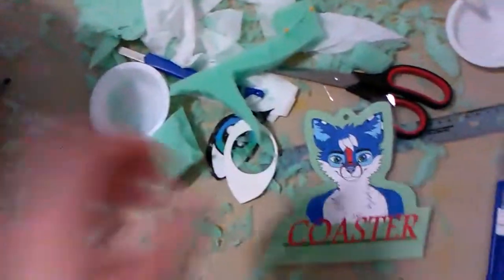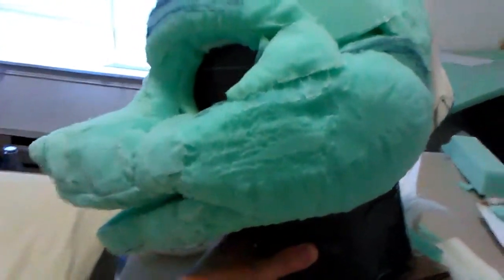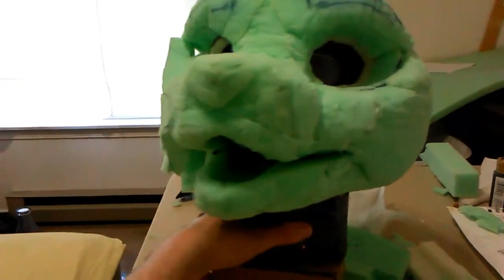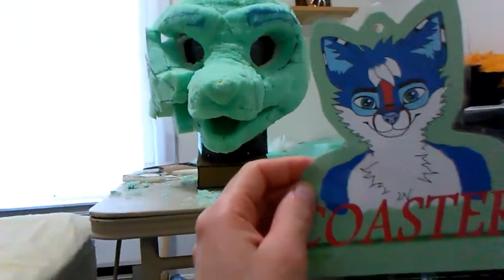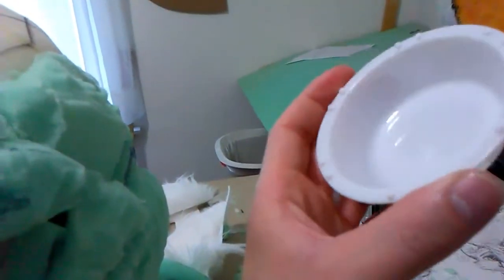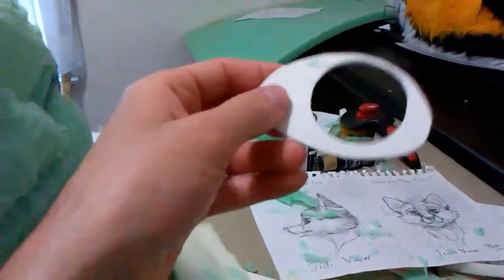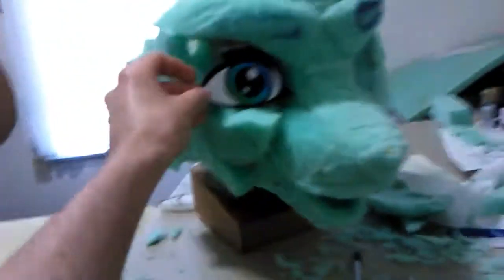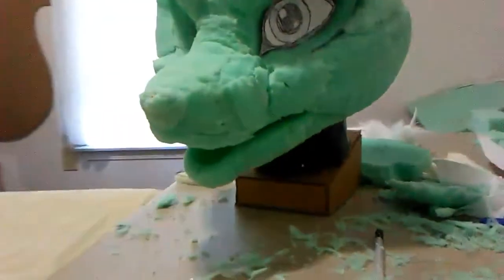Foam head build update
My first foam base Fur suit head is nearing completion.